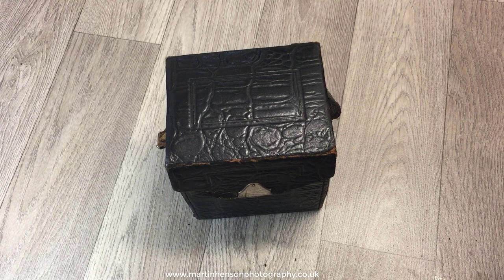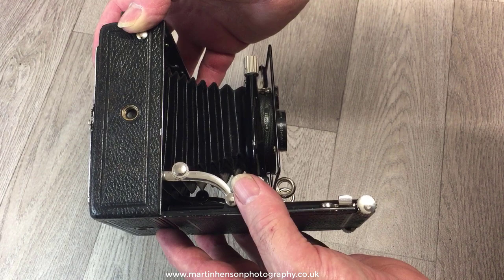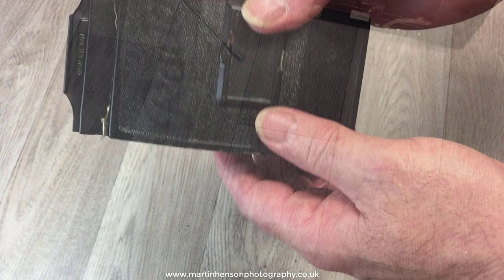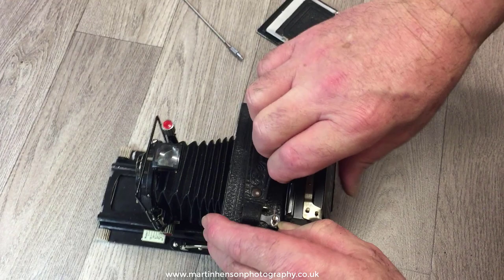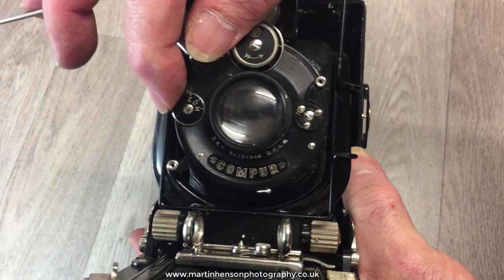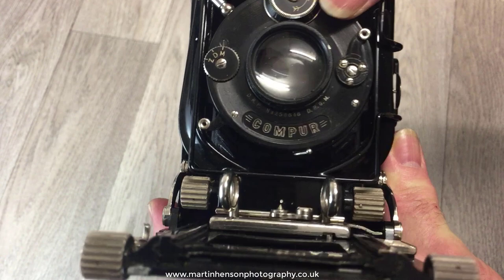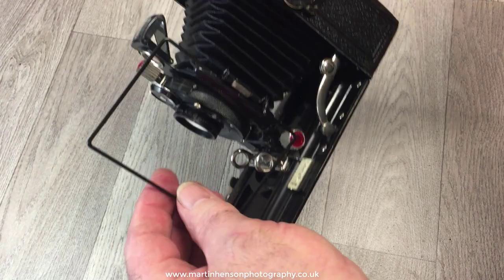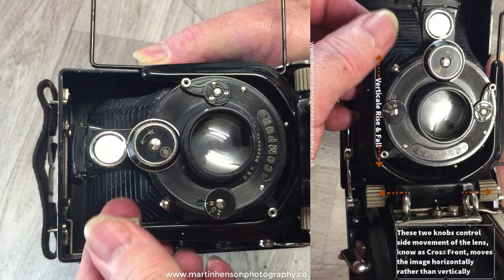Voigtlander Bergheil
In this video, I will take a close look at the Voigtlander Bergheil film camera a 6.5x9 folding plate camera, with a selection of photographs I have taken with this beautiful vintage camera.